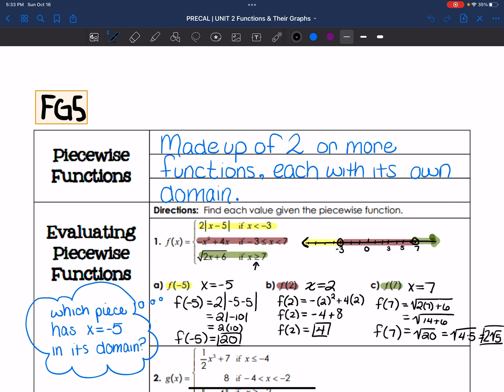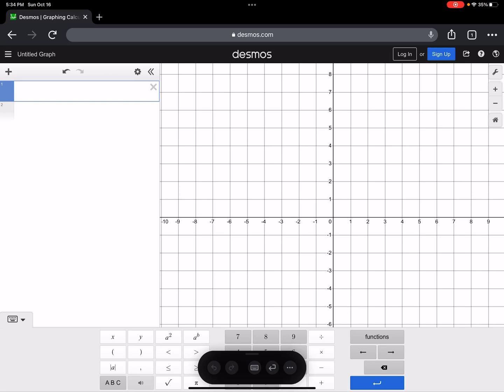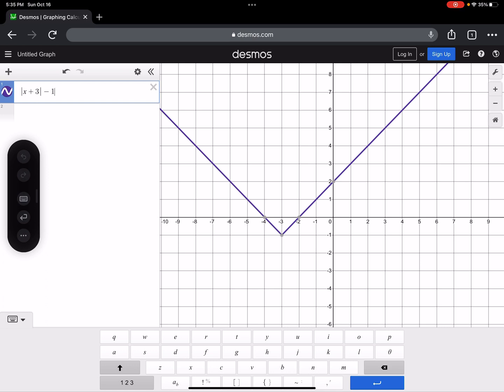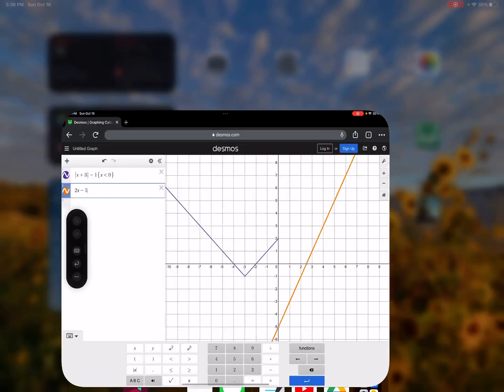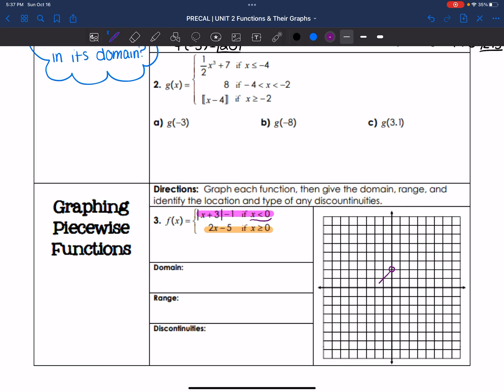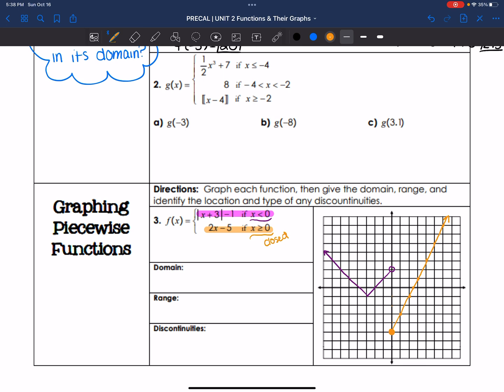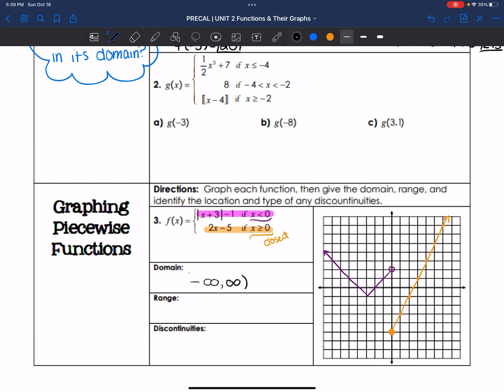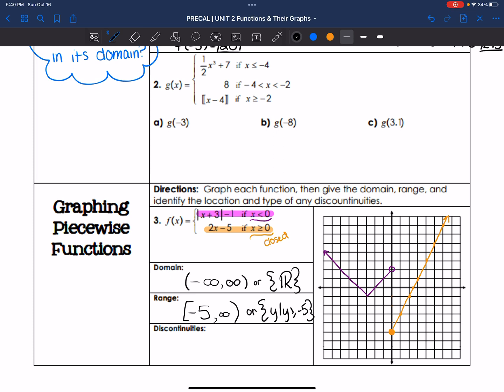FG5 Piecewise Functions (part 2)